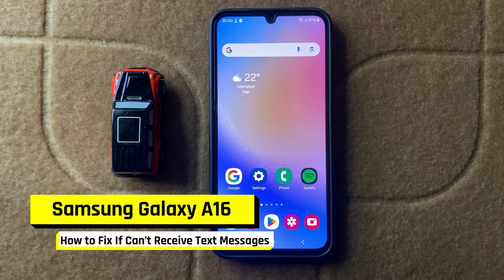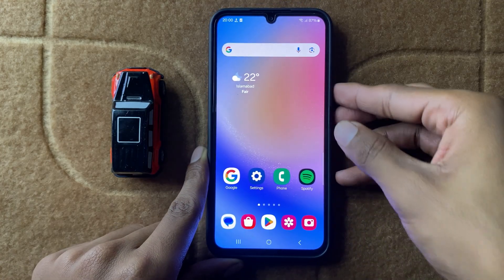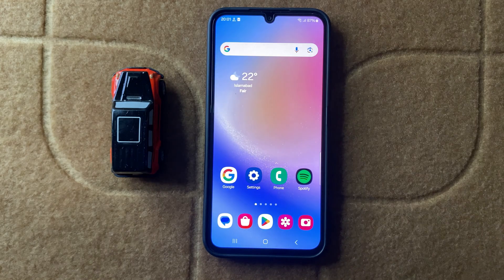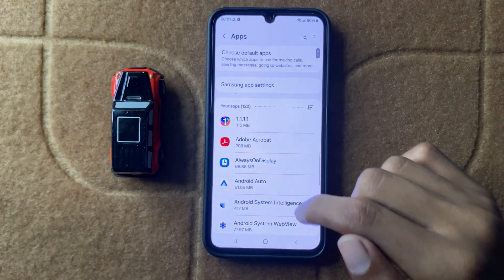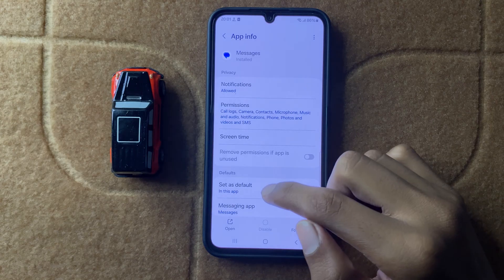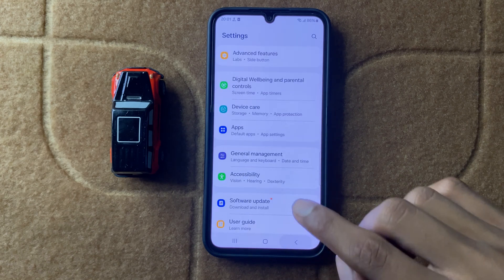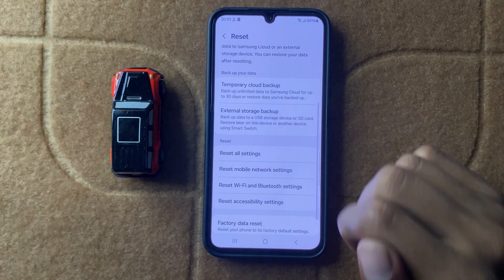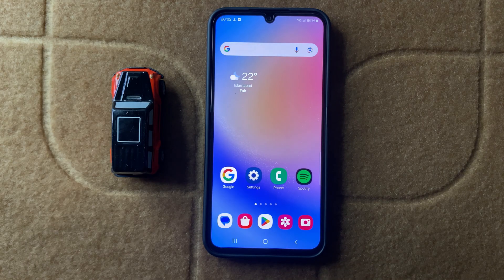How to fix if Samsung Galaxy A16 Can"t Receive Text Messages